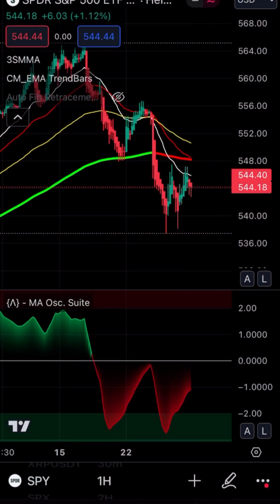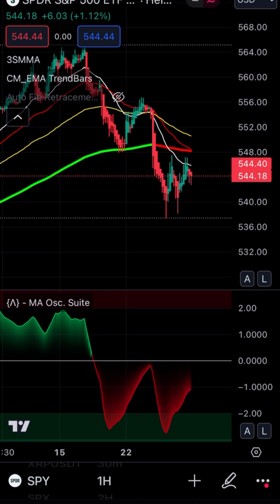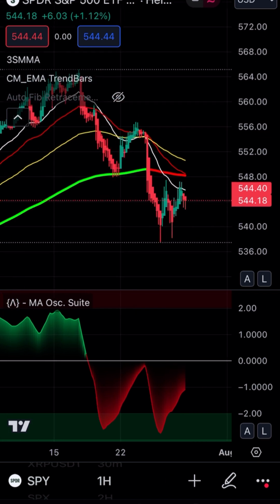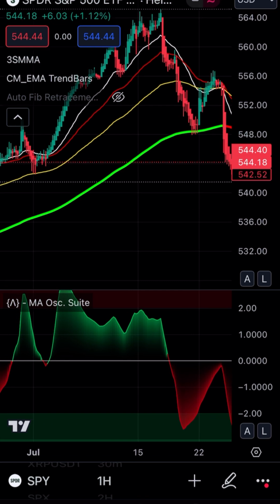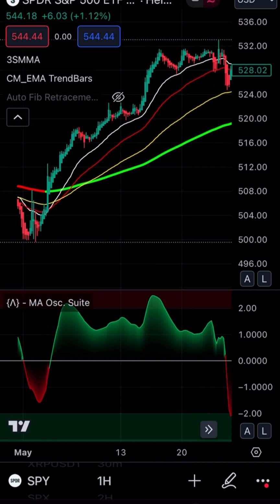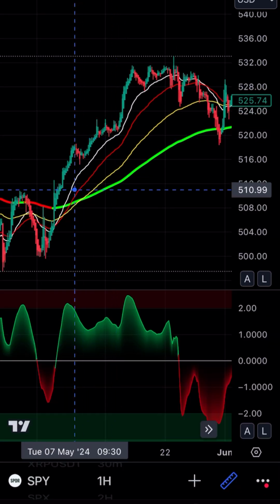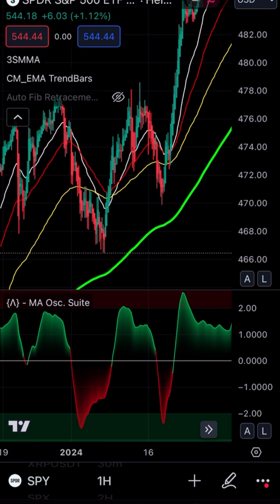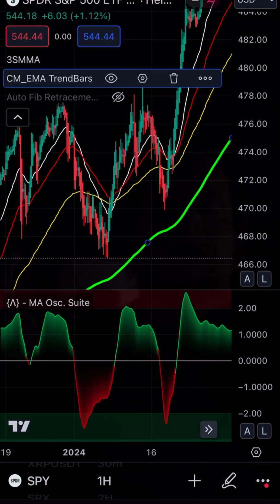Trading STOCKS Strategy with 13/24/48 & Regularized Moving Average Suite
Summary: Powerful Trading using the popular 13/48 Strategy with Regularized Moving Average suite